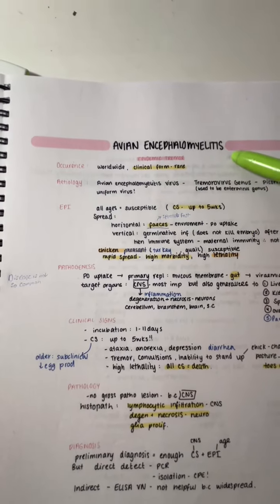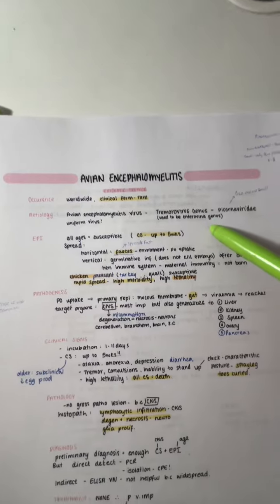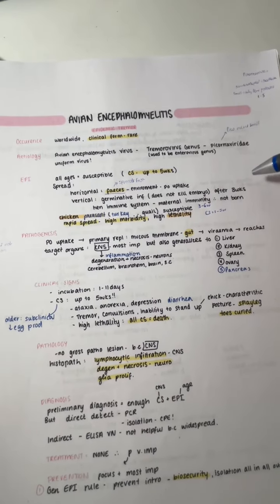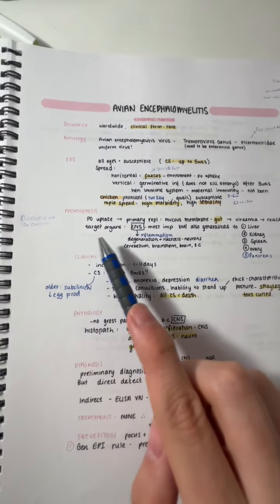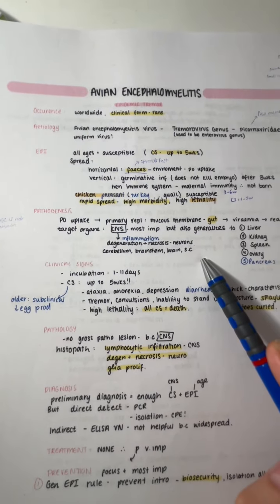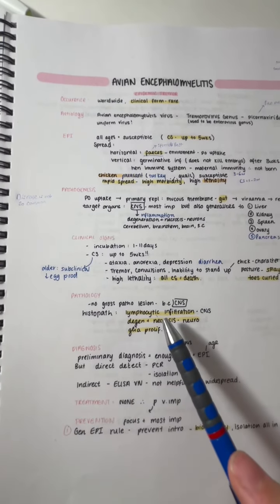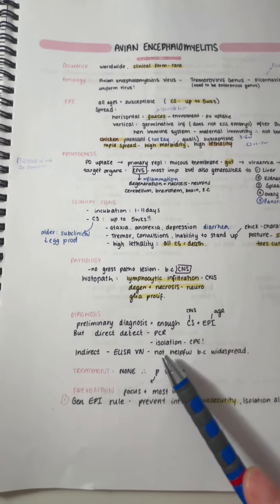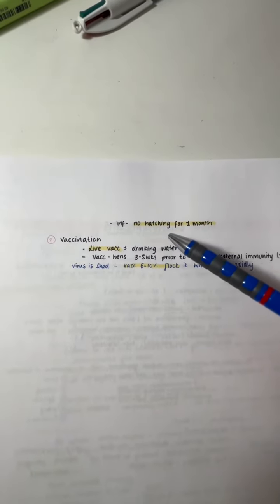Epi1: Avian EncephaloMyelitis